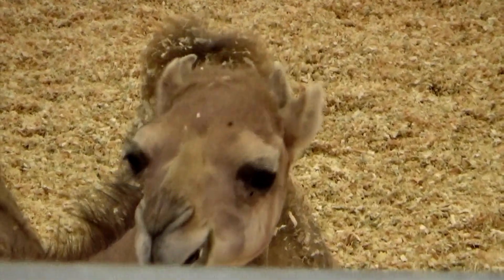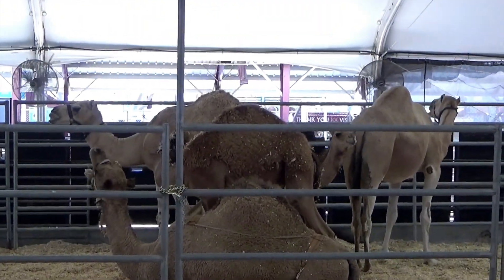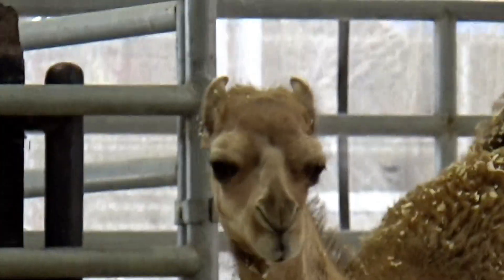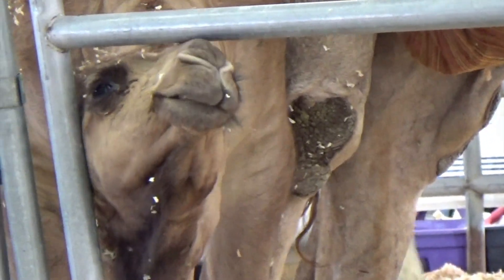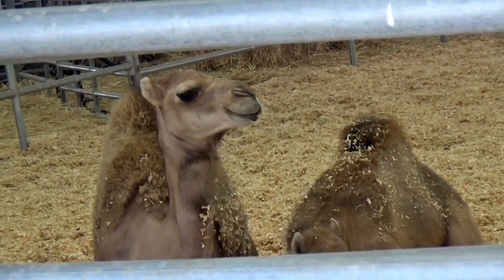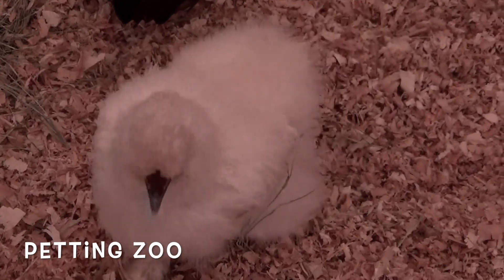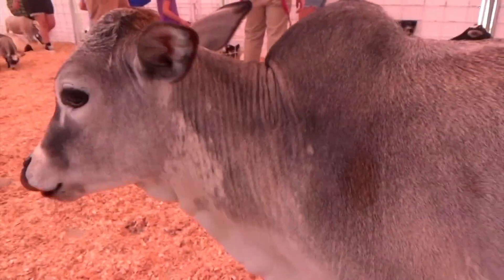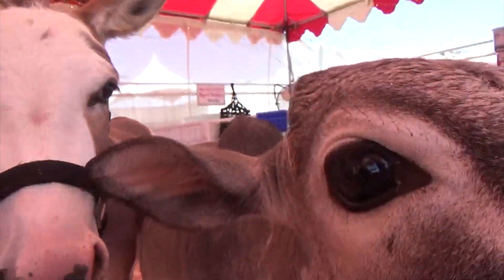FARM ANIMALS (Part 25) authentic animal sound (babies, toddlers, preschool, K-3) Educational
Children go behind the barn door and meet baby camels and their mothers, silkie chicken, zebu and a donkey.  Kidsl see raw video of these adorable animals  at the country fair.